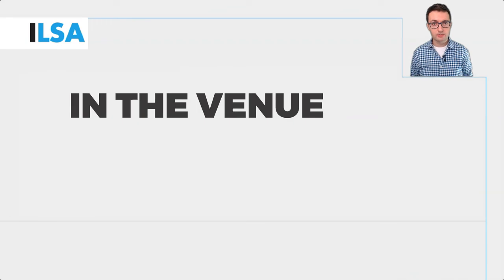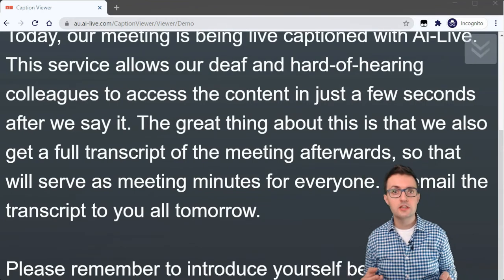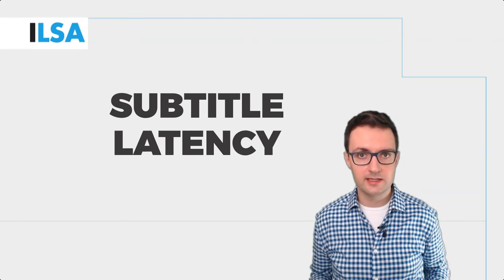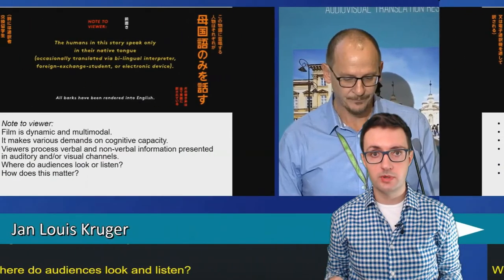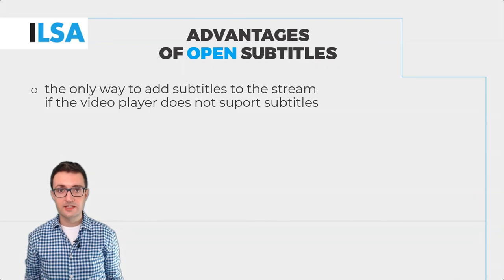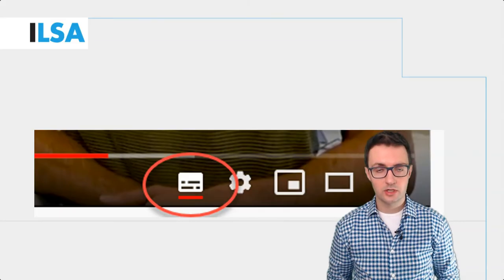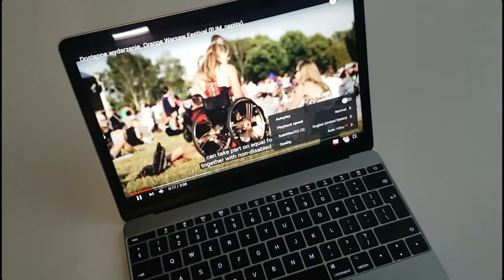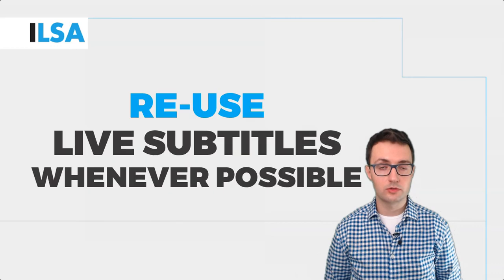Live subtitles for live streaming - advanced topics (3b Unit 3)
Speaker: Ł. Dutka, the University of Warsaw, Poland, ILSA Team member